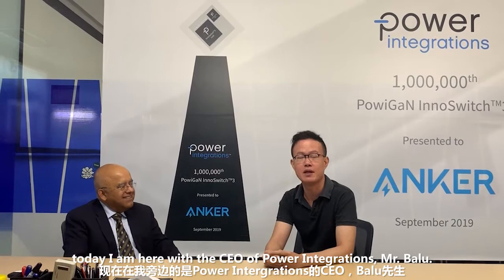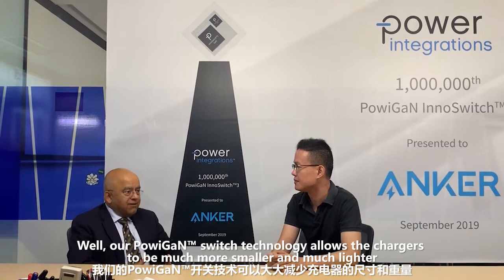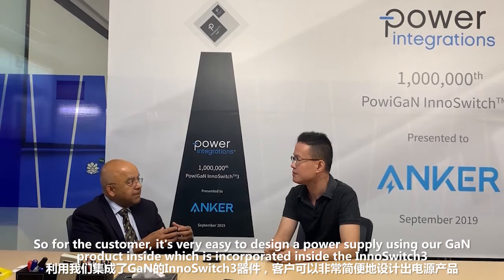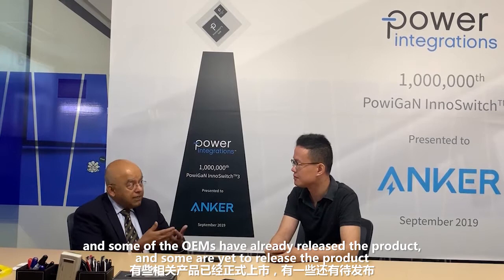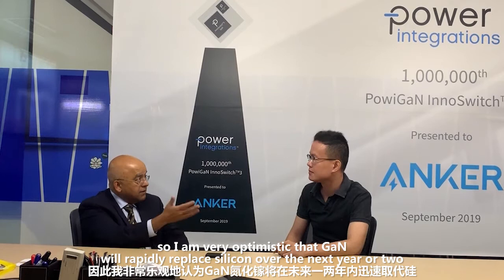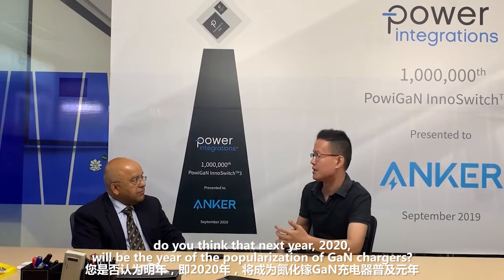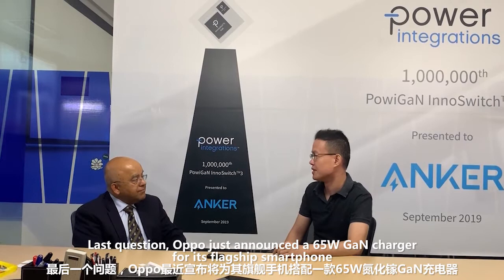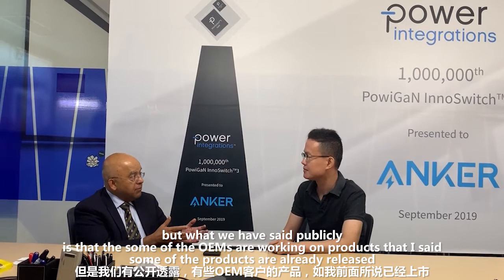Exclusive Interview with Power Integrations CEO Balu Balakrishnan on PI's GaN IC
On September 24, 2019, in an event at the Shenzhen headquarters of Anker Innovations, Power Integrations CEO Balu Balakrishnan presented the one-millionth GaN-based IC to Anker CEO Steven Yang.
Floyd Wang, Editor-in-chief at ChargerLAB.com, sat down with Mr. Balakrishnan and talked about PI's GaN chips and the future of GaN chargers.